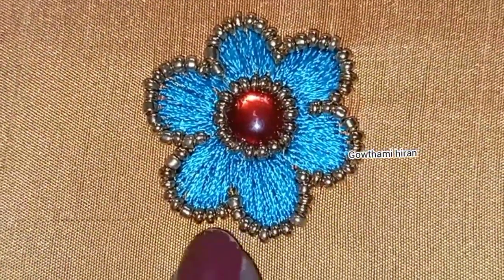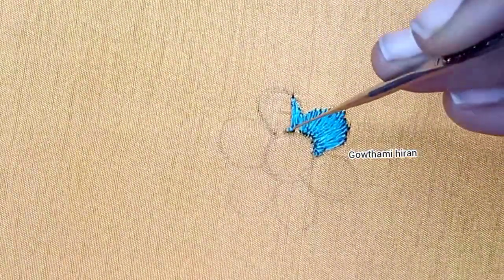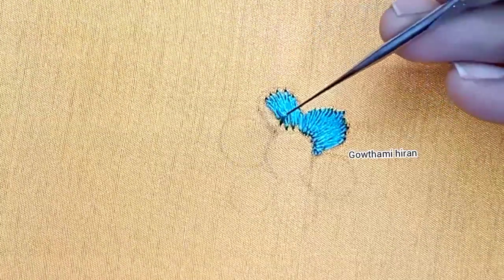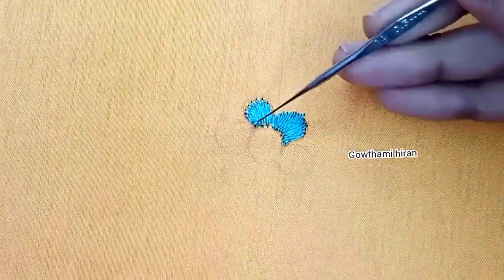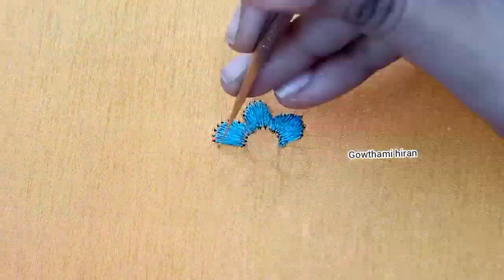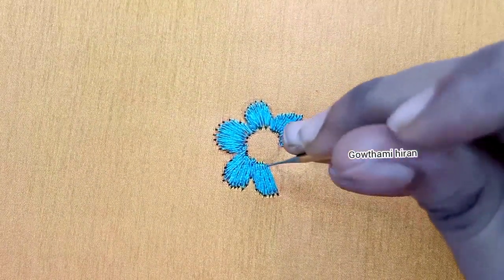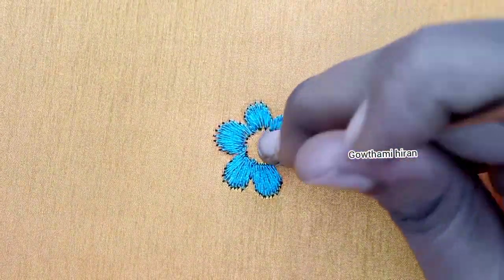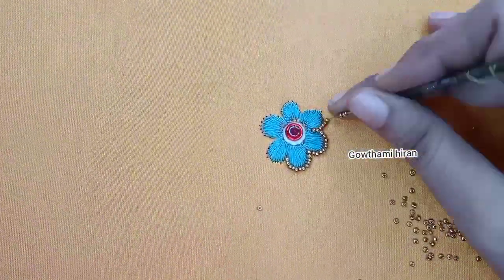aariclass16 How to stitch long and short flower filling in easy way. |Baapubomma. ||selflove